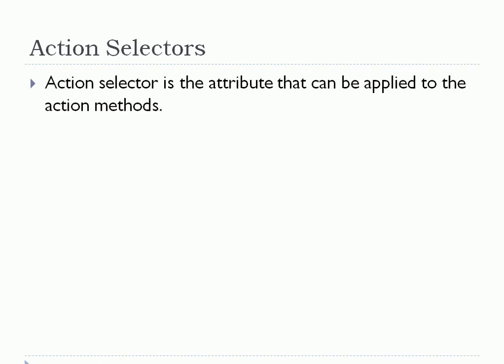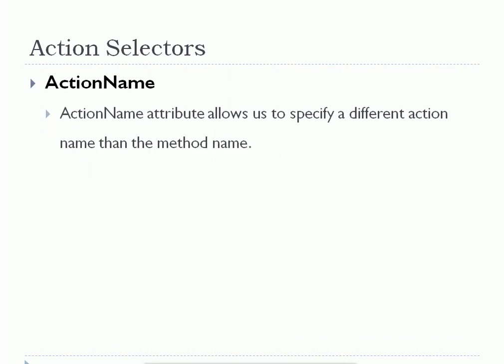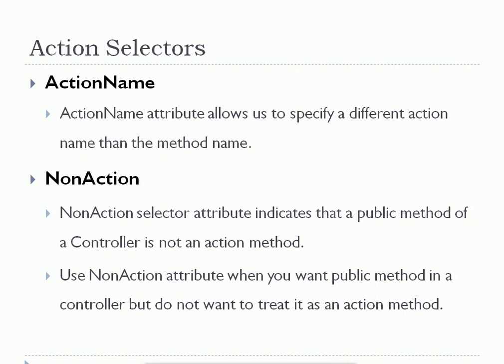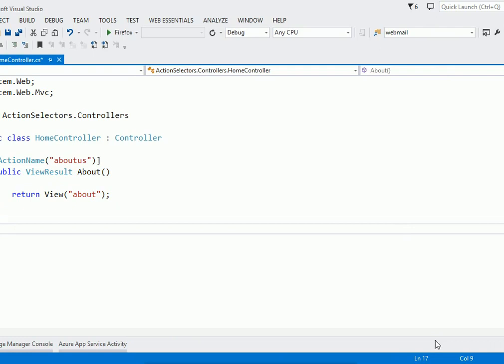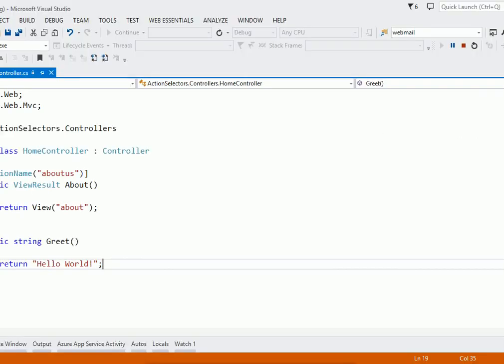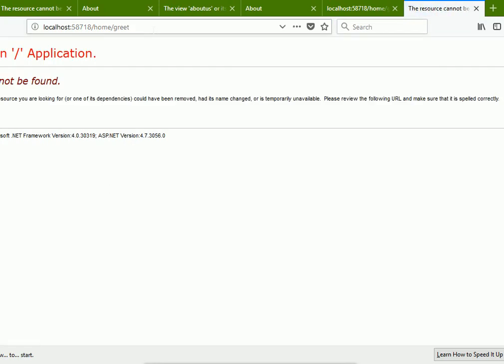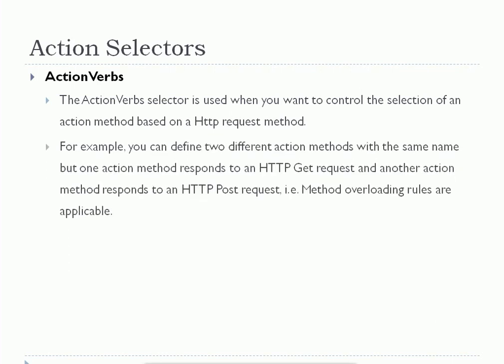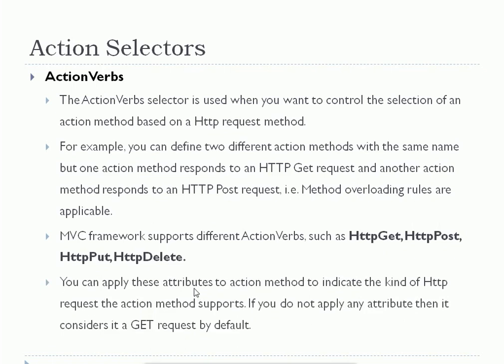10 - Action Selectors in asp.net mvc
Action selector is the attribute that can be applied to the action methods.
MVC 5 includes the following action selector attributes:
ActionName
NonAction
ActionVerbs
This video explains all these selectors practically